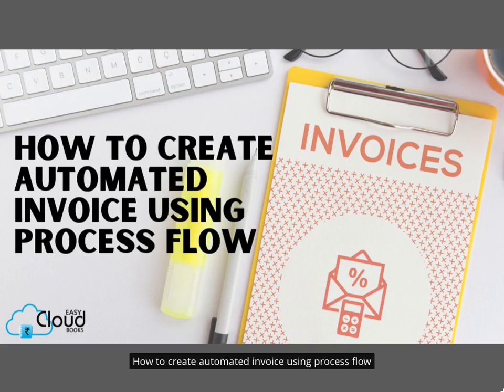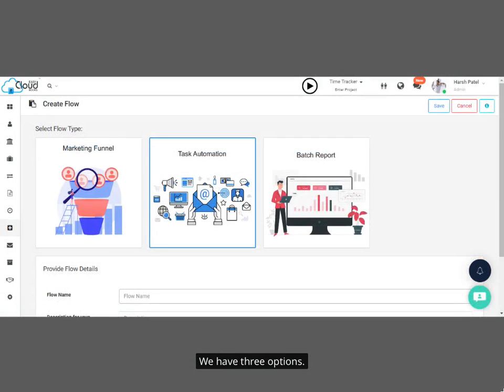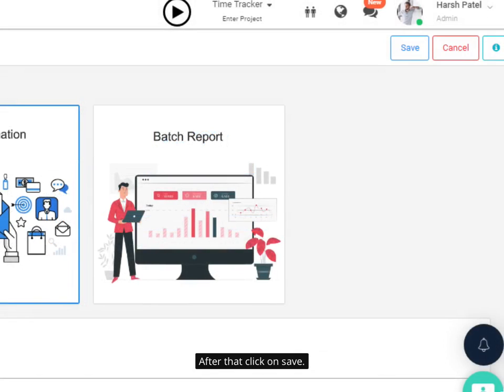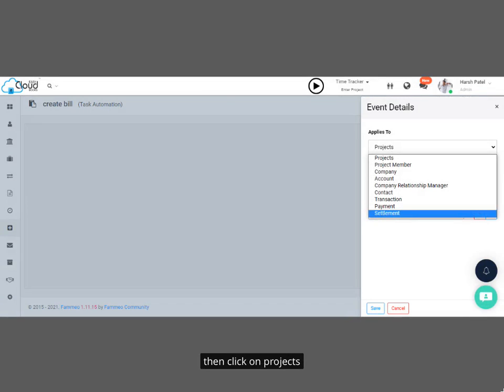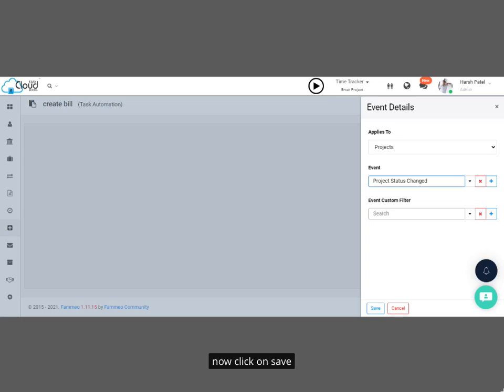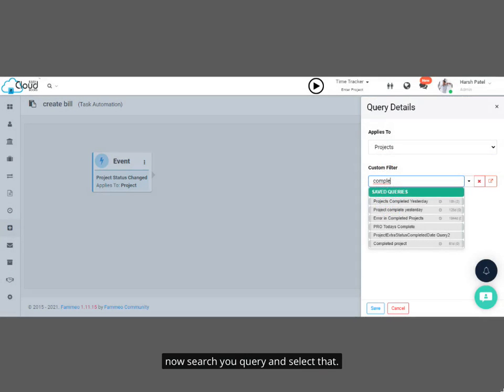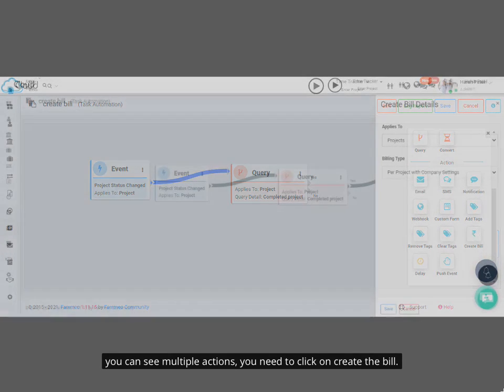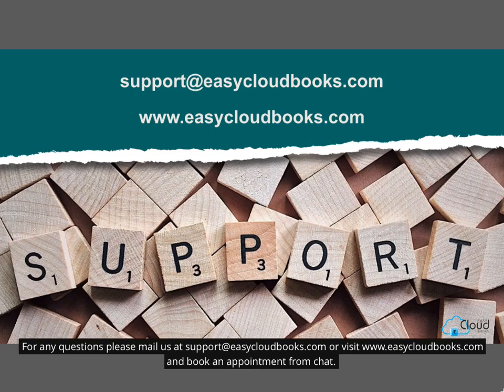How to Create Automated Invoice using Process Flows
this video to easycloudbooks easy to learn how to create automated invoice using process flows.

Easycloudbooks, Practice Management Software for CA, CS, CPA etc..
00:08 - Click on Automation & Setting
00:22 - Create New Process Flow
00:55 - Create Bill

Important Links -